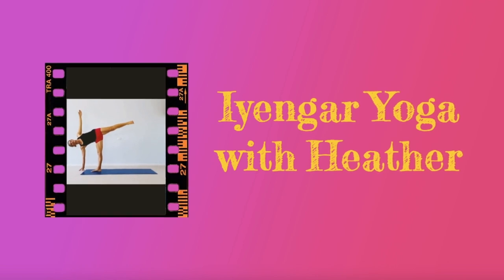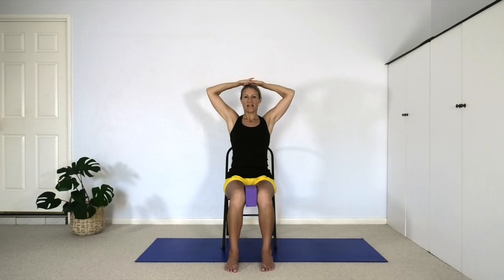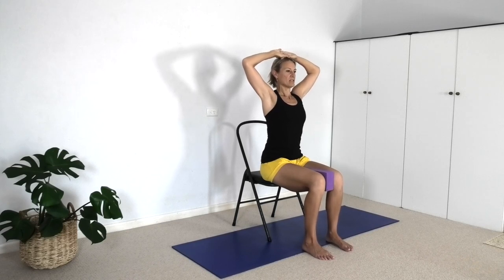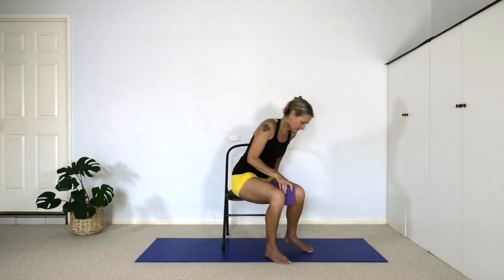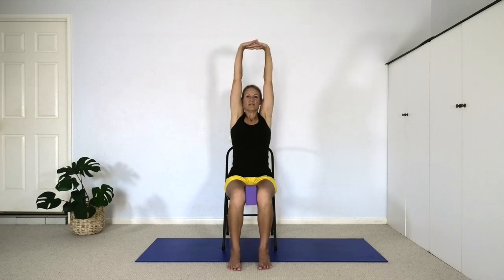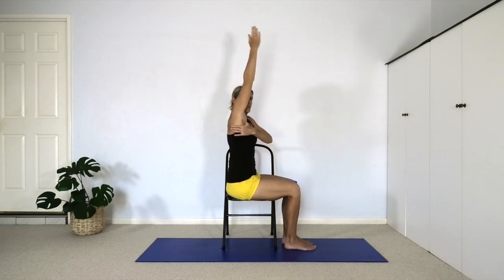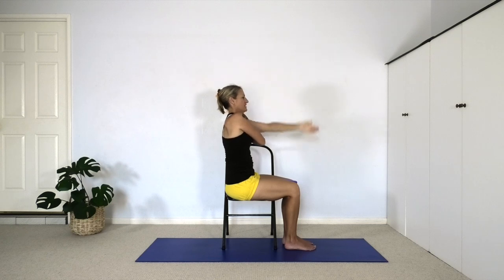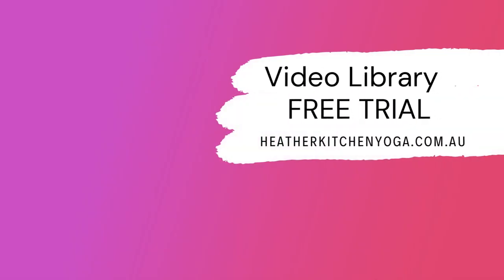Easy shoulder opening yoga poses - Iyengar Yoga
Easy shoulder opening yoga poses - Challenge your shoulder flexion with this easy shoulder opening sequence of poses.

🌼 Sign up today for your 7-day FREE trial to the VIP Members Video Library where you'll get anytime access to a full library of on-demand classes (all of which are  60-75 minutes long). Plus you'll gain exclusive access to the Members Forum!
💟 Enjoy the variety of classes on offer with over 300 sessions to choose from and new classes added every week!

Chapters:
00:00 - Intro
00:22 - Urdhva Baddhanguliyasana (upward bound hands pose)
05:56 - Urdhva Hastasana (upward arm pose) holding a brick / block
08:36 - Urdhva Hastasana (upward arm pose) with bent elbows to straight - holding a brick / block
11:34 - Urdhva Hastasana (upward arm pose) with belt around the elbows
12:59 - Gomukhasana (cow face pose) arms passing the brick / block - mobilising the shoulders
16:23 - Gomukhasana (cow face pose) arms making use of the belt and holding
19:04 - Shoulder opening using the top of the chair (or a bench / table)
22:56 - Thanks for joining me

Happy practicing 😃